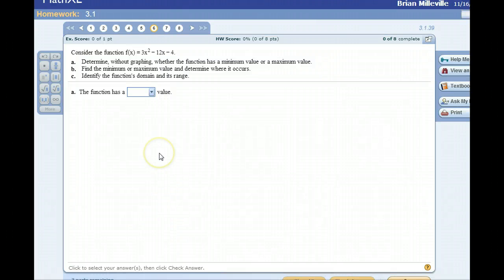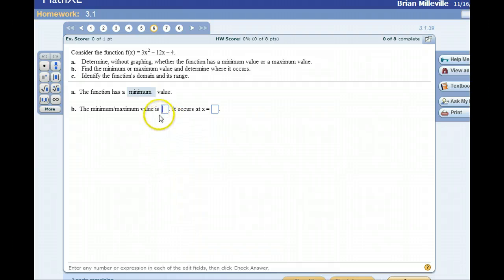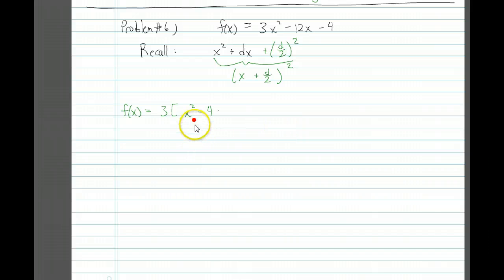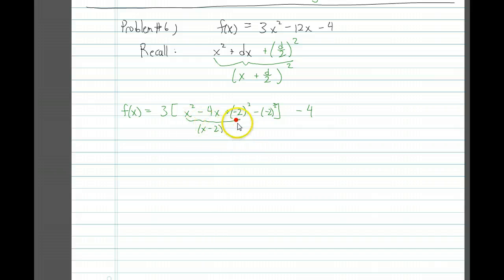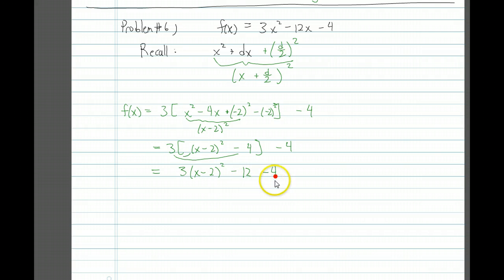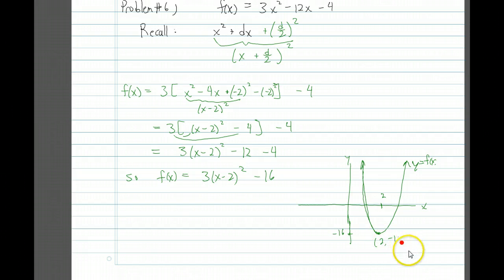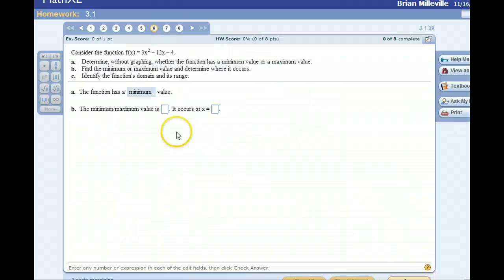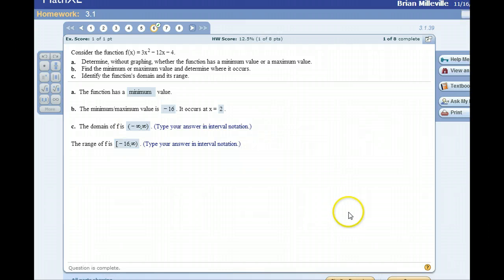MT125 3.1 example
I complete the square to rewrite a quadratic function in vertex form.